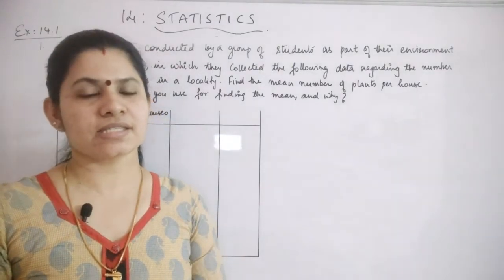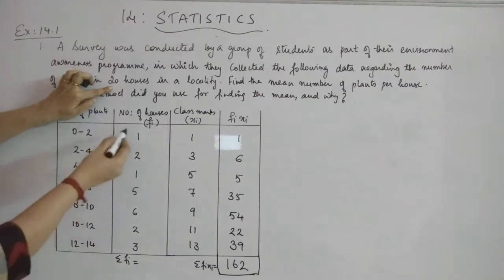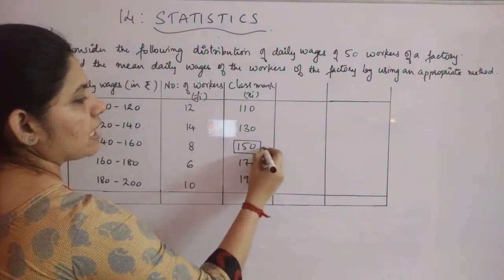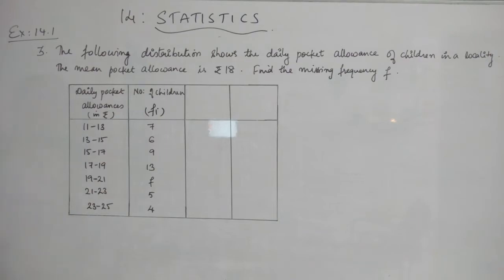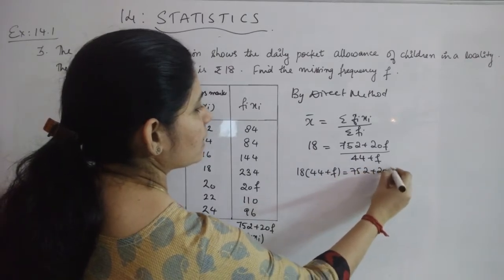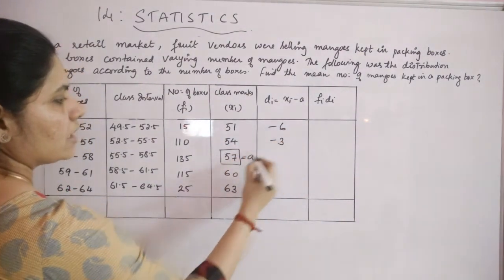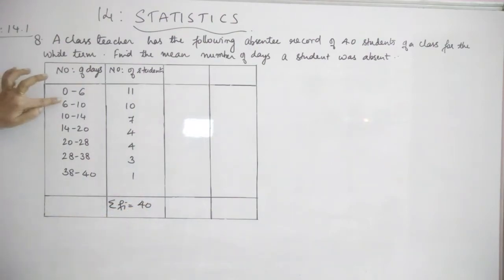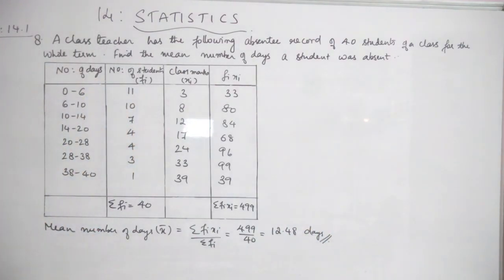Class X Math CHAPTER 14 STATISTICS EX 14.1 QUE 1,2,3,5,8 SOLVED Part-2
QUE 1,2,3,5,8 SOLVED of Ex 14.1 Chapter 14 Statistics,  Class X Math CHAPTER 14 STATISTICS EX 14.1  QUE 1,2,3,5,8 SOLVED Part-2